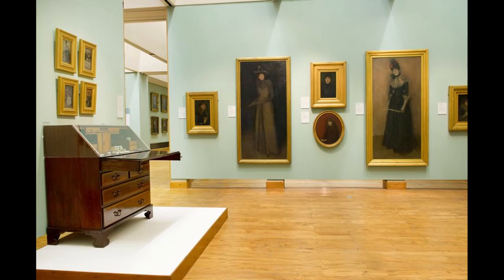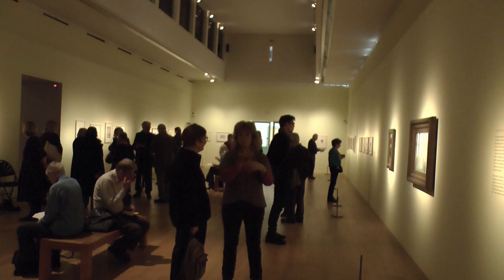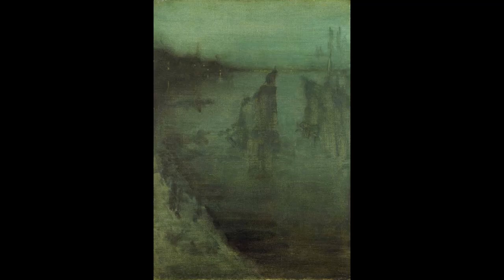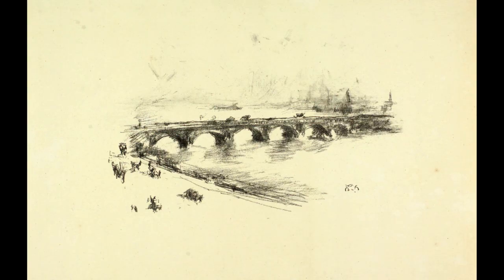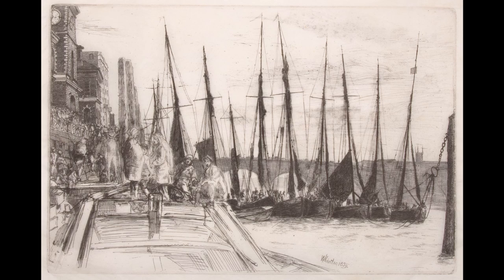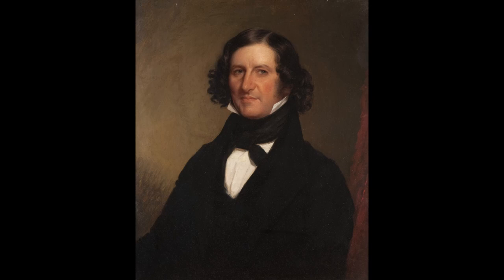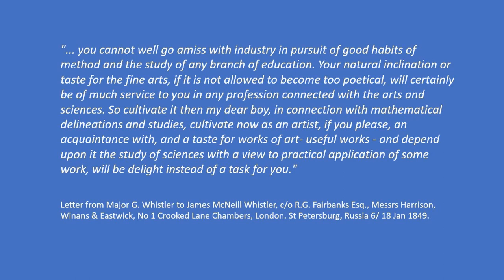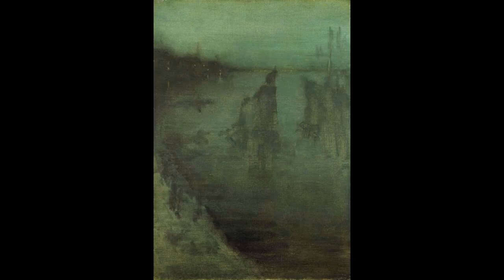Interview with Dr Patricia de Montfort | ‘Whistler, Nature and Science’ Study Day | March 2019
Interview with Dr Patricia de Montfort (Lecturer in History of Art, University of Glasgow and Research Curator for Whistler Studies at The Hunterian) for the 'Whistler, Nature and Science' Study Day, Cambridge (11 March 2019).

The ‘Whistler, Nature and Science’ public study day was a collaboration between History of Art at the University of Glasgow and The Hunterian, the Fitzwilliam Museum, Cambridge, the History of Art Department at the University of Cambridge, and the Cambridge University Botanic Garden. The study day complemented the Hunterian travelling exhibition 'Whistler and Nature', and was part of the 2019 Cambridge Science Festival.

The copyright of each audio-recorded paper and of the information provided in the video interviews, lies with the individual author/interviewee. Requests for any use of any material in this video should be directed in the first instance to Professor Clare A P Willsdon or Dr Patricia de Montfort ( or ).